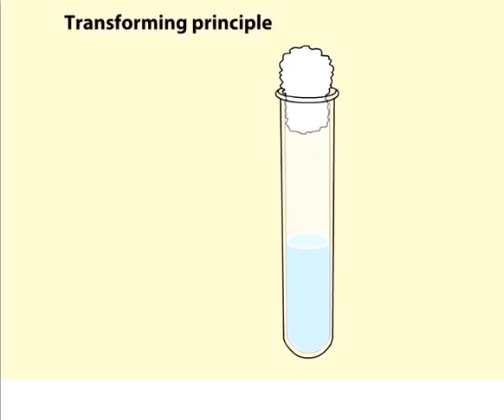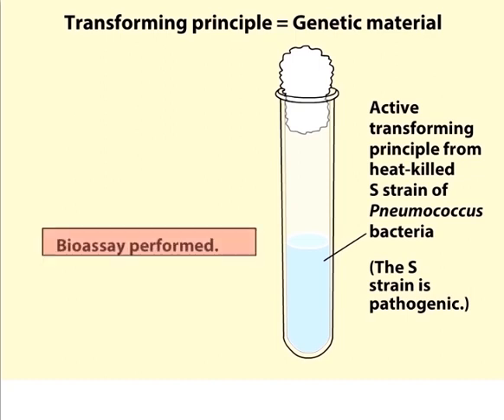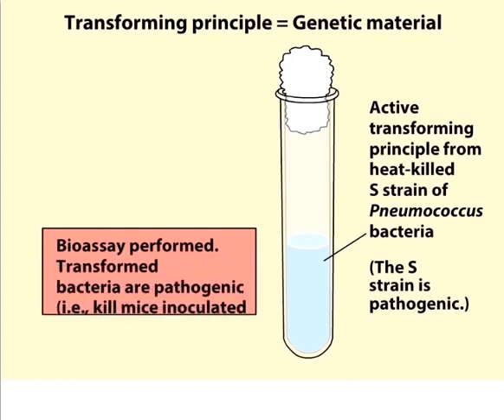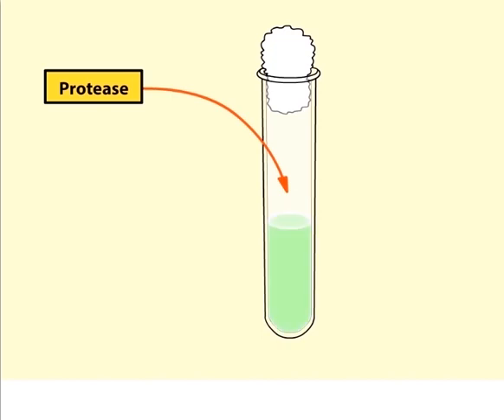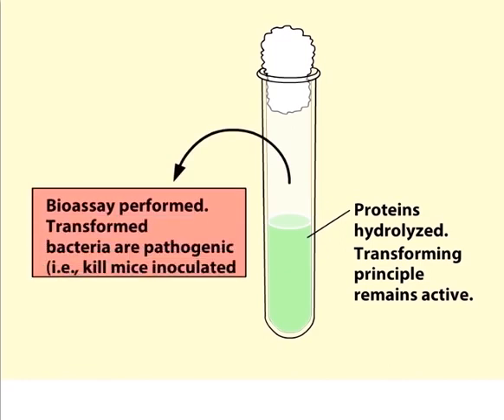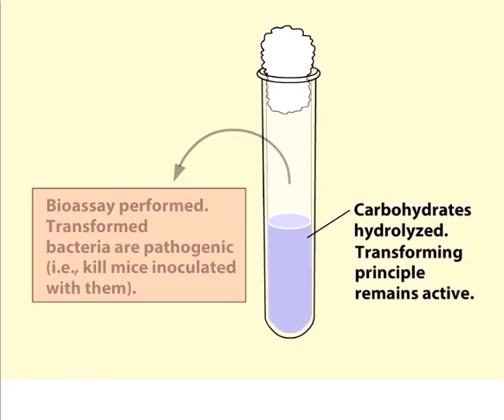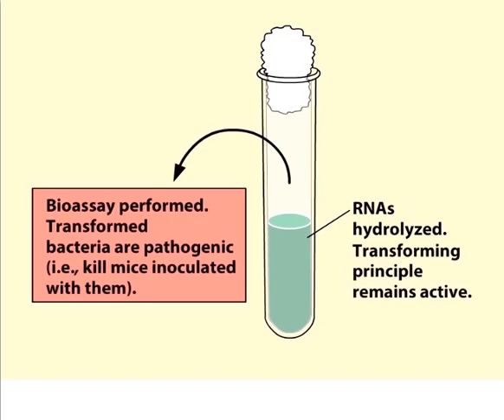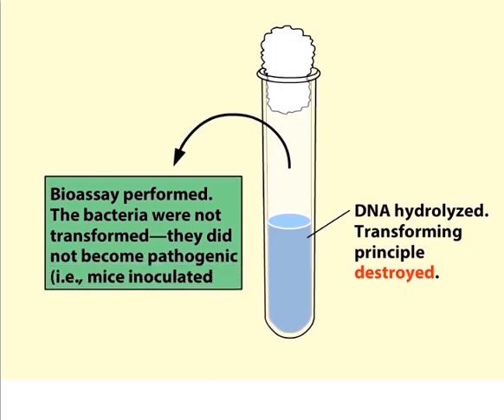Transforming Principle in Bacteria by Avery, MacLeod, & McCarty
Hello,
 I am Dr. Rinkal Mulani,
 I warmly welcome you to my YouTube channel, "Avinyasciencehub."
Today's video is all about the fascinating topic  is Transforming principle in bacteria by by Avery, MacLeod, & McCarty.
transforming principle
transformation experiment by griffith
transformation experiment by avery
transforming principle of dna
avery experiment
bacterial transformation
avery experiment transforming principl
transforming principle class 12 in hindi
discovery of transformation in bacteria
transformation in bacteria
natural transformation in bacteria
horizontal gene transfer in bacteria
transforming principle experiment
transforming principle griffith
transformation principle experiment
transforming principle
avery experiment transforming principle
dna transformation experiment
avery macleod mccarty experiment
avery macleod and mccarty experiment steps
avery macleod and mccarty experiment quizlet
avery macleod and mccarty experiment animation
bacterial transformation animation
colin macleod
maclyn mccarty
dna transformation
I hope you find it informative and valuable .
Thank you for tuning in, and I hope you enjoy the content!